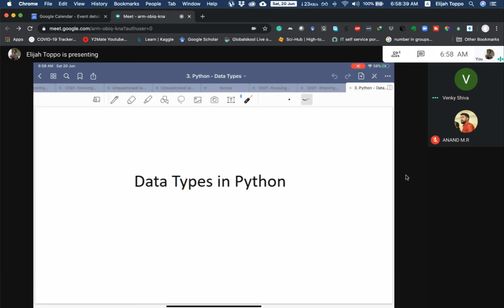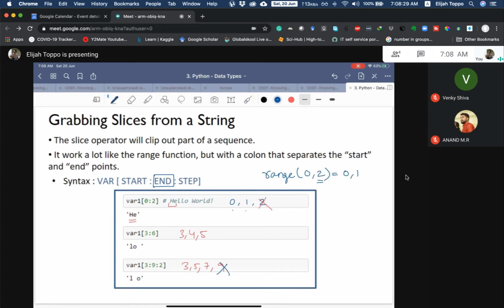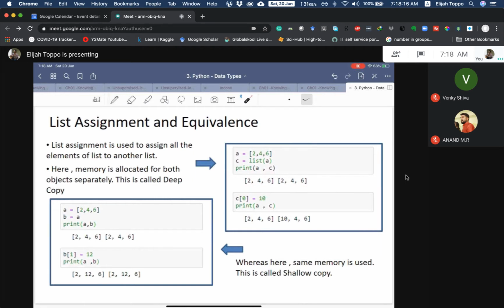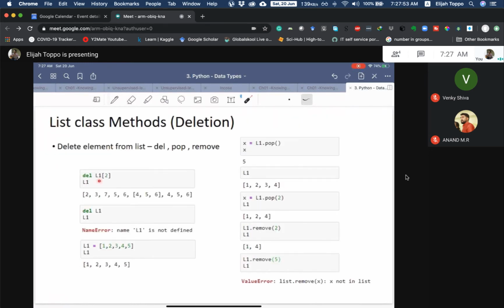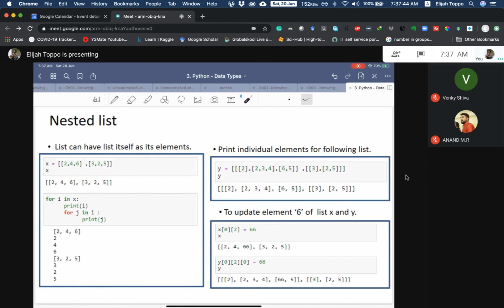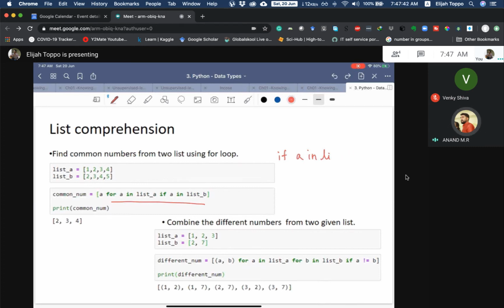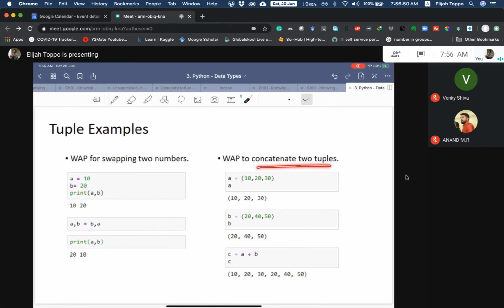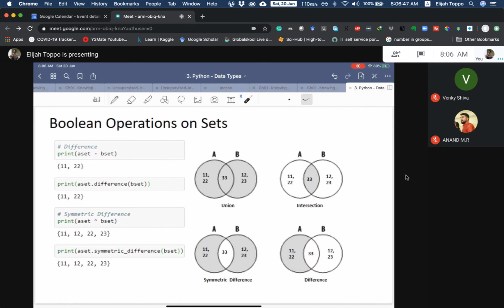SecA 03 - Datatypes